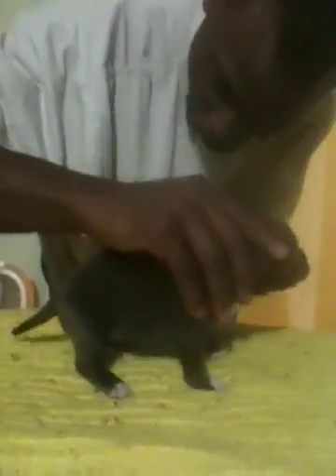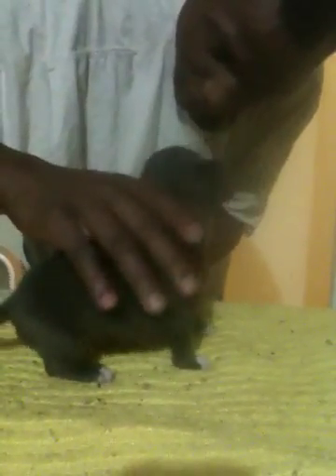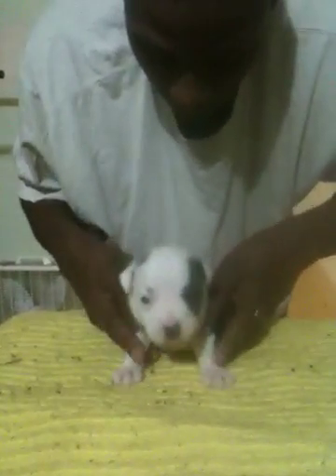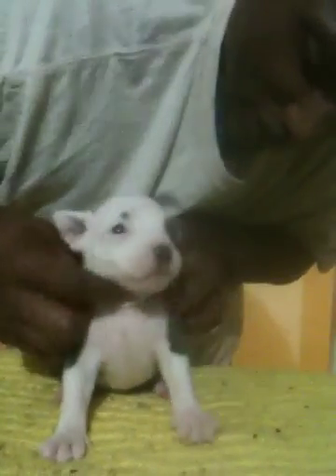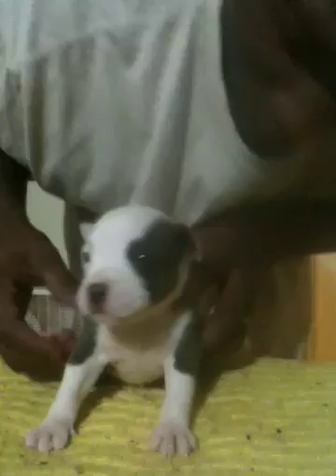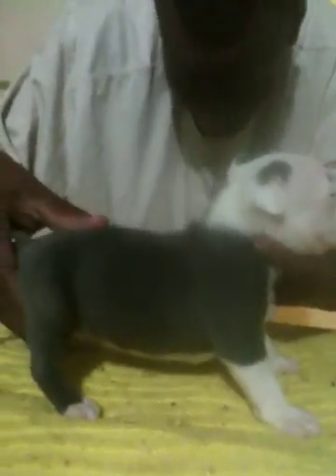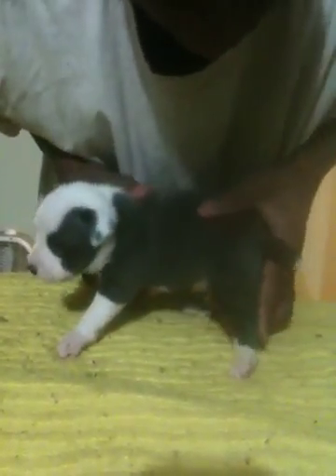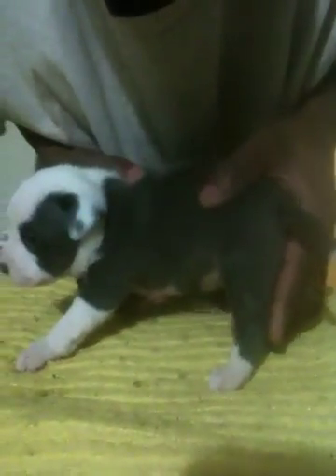Big Boy Kennels Fat Joe & Rhianna Females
4 week old females 3x Kingspade, 2x Repunzel, and Micro Machine (2x Godzukee)

DOING IT BIG IN A LITTLE WAY